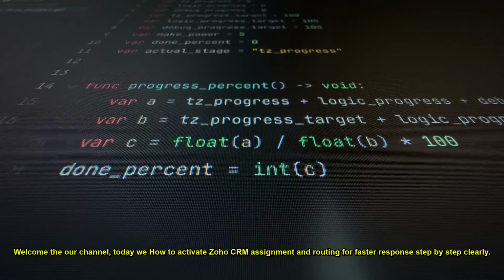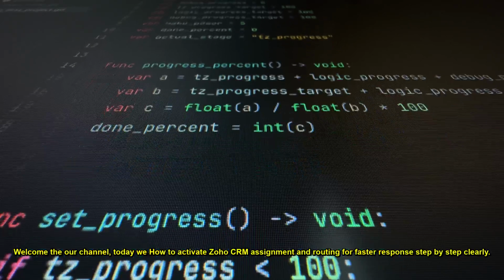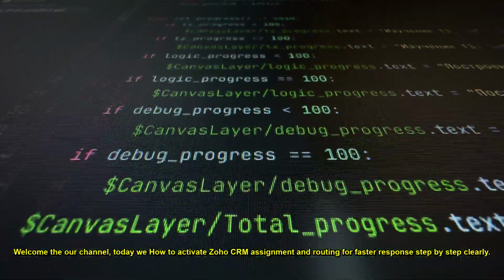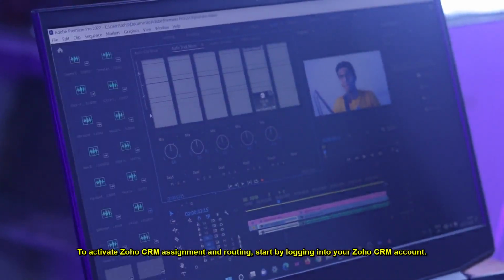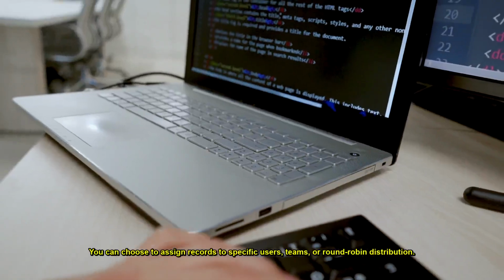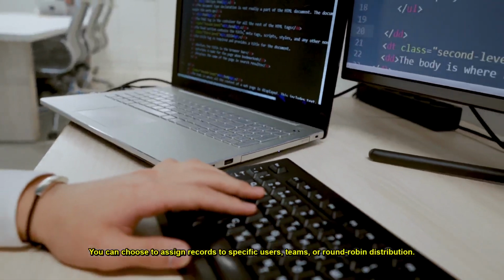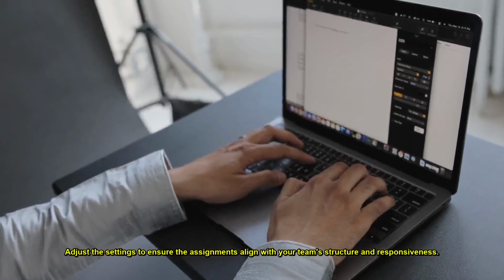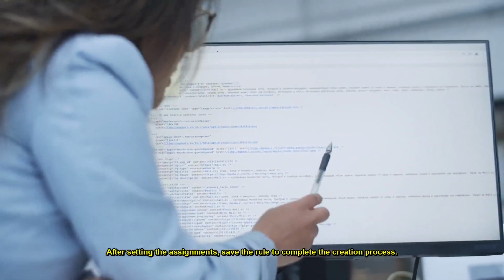How to activate Zoho CRM assignment and routing for faster response - Step By Step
Unlock the full potential of your Zoho CRM with our step-by-step guide on activating assignment and routing features! In this video, we’ll walk you through the process to streamline your customer response times, improve team efficiency, and enhance your CRM experience. Whether you're a beginner or looking to optimize your existing setup, this tutorial will equip you with the knowledge you need to get started. Don’t miss out on these essential tips to boost your sales and customer satisfaction!